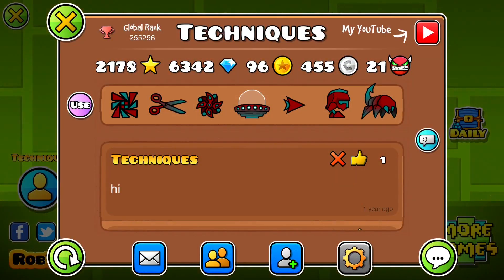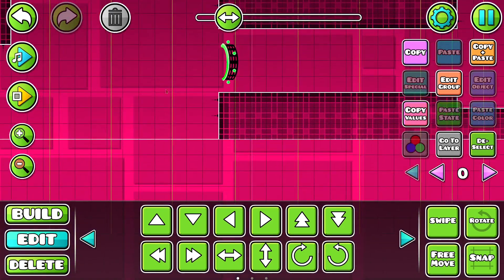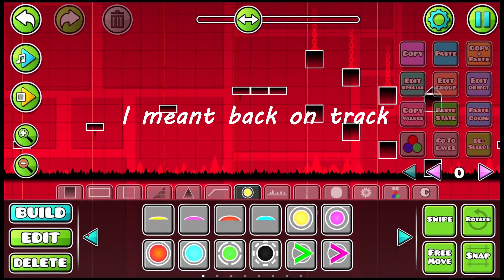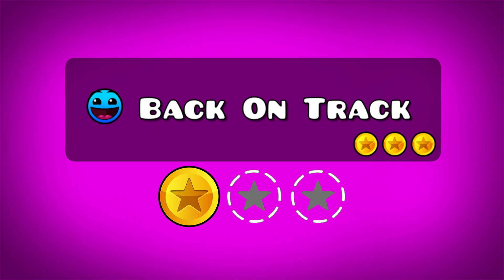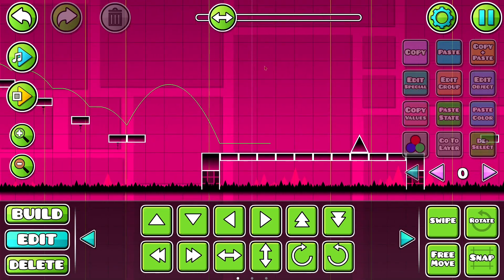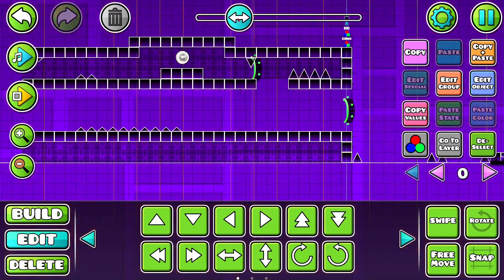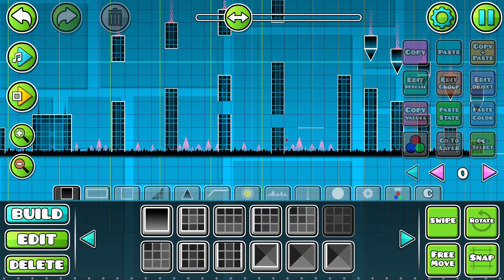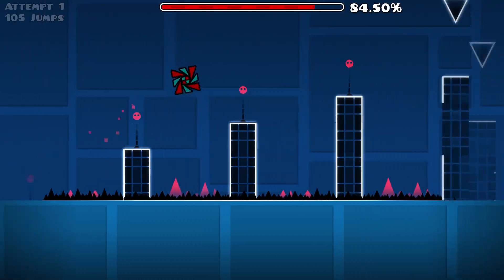I "Improved" Geometry Dash Coins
This video took me 12 DAYS to record and edit, I know I'm lazy.

I did enjoy the idea of revamping official GD levels, and I know it will become more entertaining for me and you once we unlock the core mechanics like gravity portals, blue orbs and pads.

| Music |

| My Information |

Epic Name: Death is Cringe
Minecraft IGN: Sirhmru
Geometry Dash Username: Techniques

Video Description:

In this video I revisit the first three levels of Geometry Dash, and improve the coins hidden throughout them by extending the gameplay. The challenging part of this was trying to work out how to do that using the limited tools I had available.